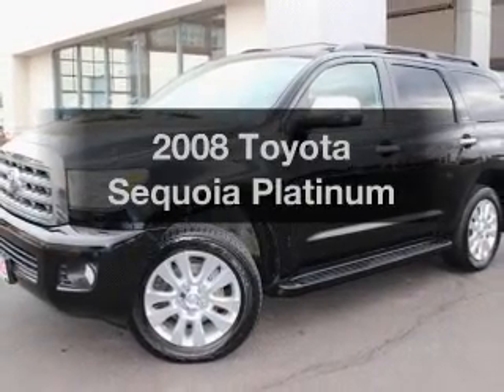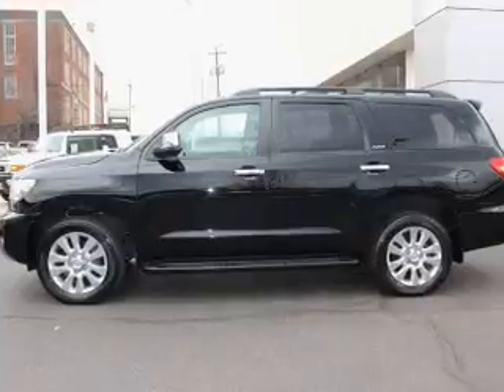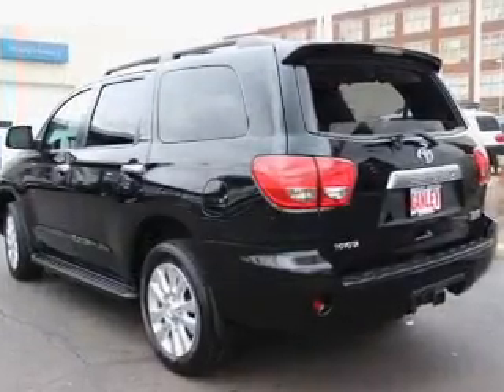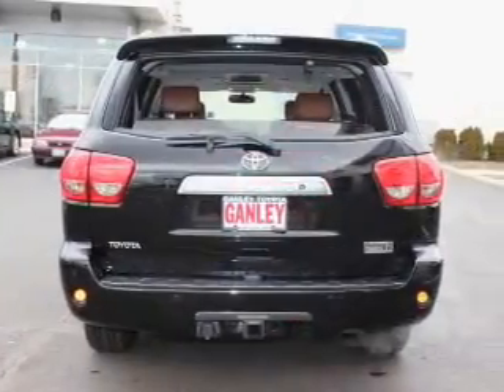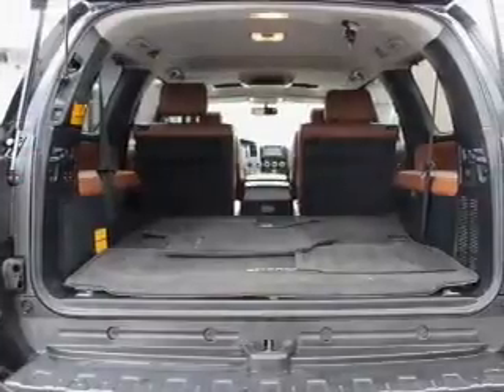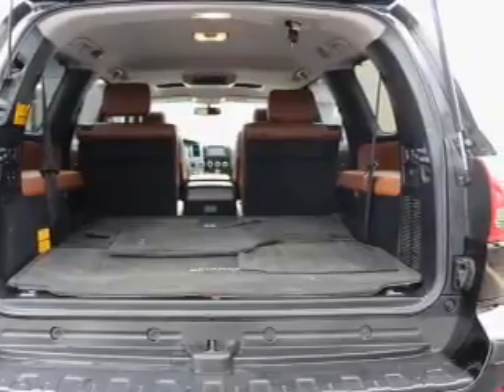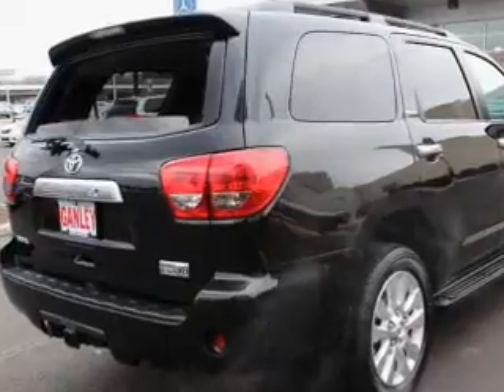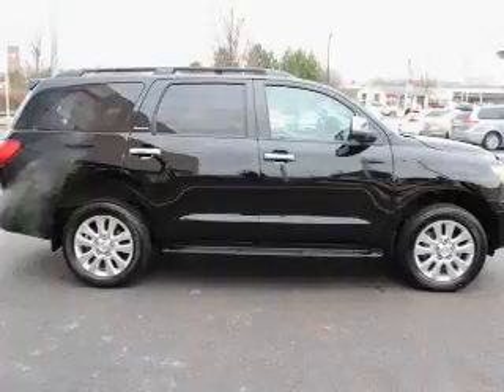2008 Toyota Sequoia - Akron OH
Year: 2008
Make: Toyota
Model: Sequoia
Trim: Platinum
Engine: 5.7 liter 8 cylinder 32 valve
Transmission: 6-Speed Automatic
Color: Arctic Frost Pearl
Mileage: 84744
Address:
1345 E Market Street